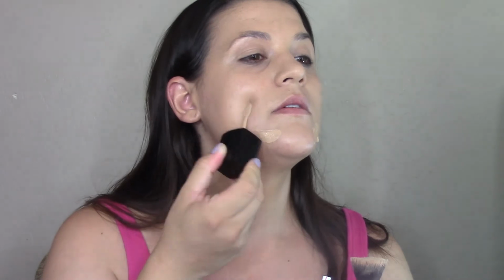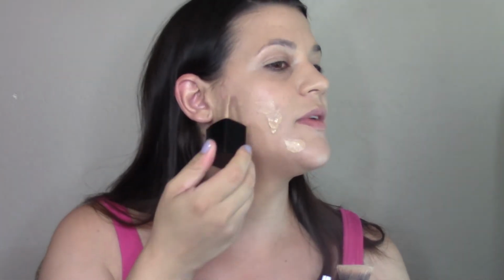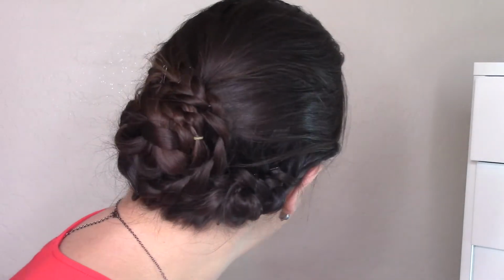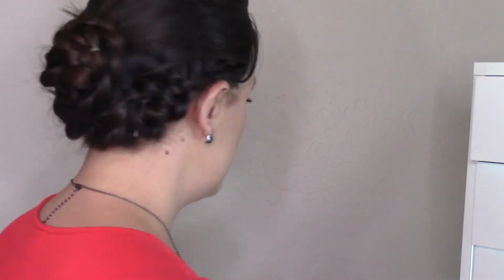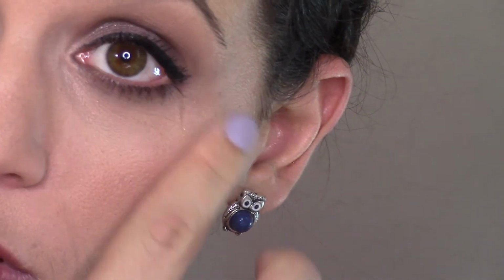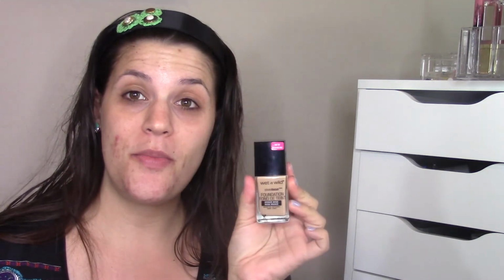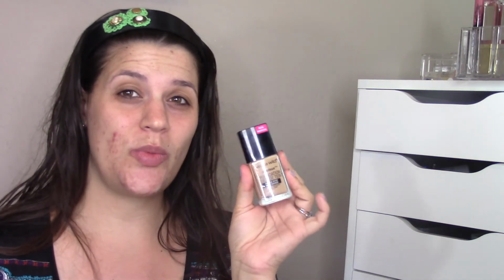Wet N Wild Foundation Review & Wear Test | Beautify Your Life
Hello! Today's video is a review, demo, and wear test of the Wet N Wild Photo Focus Foundation. See how it wears on my normal, but acne prone skin throughout the day.

About me: I'm a beauty lover living in Phoenix, Arizona with my husband and our baby girl. If there's anything else you want to know, please watch my Q&A videos or ask in the comments section below. Thanks for supporting my channel!